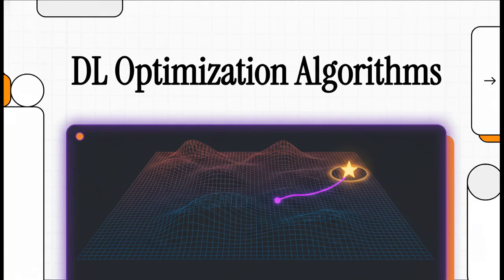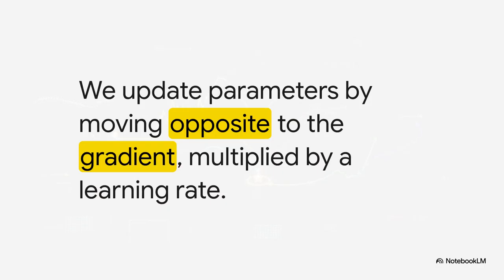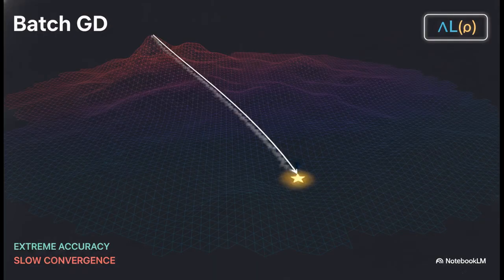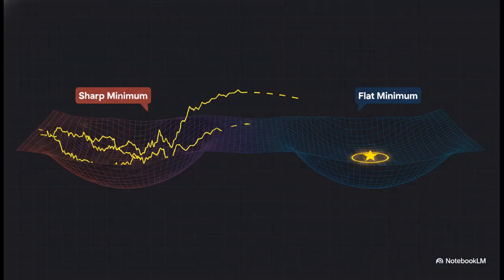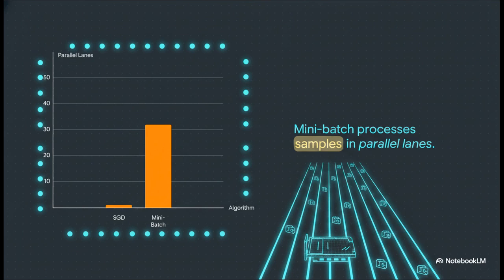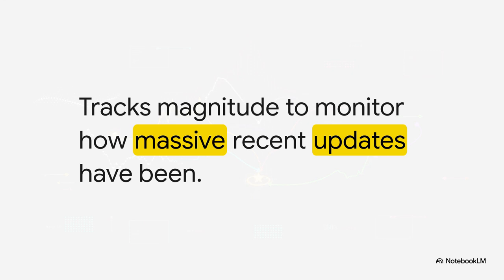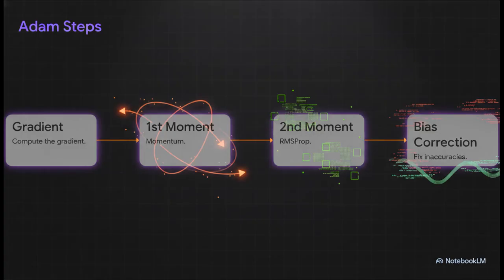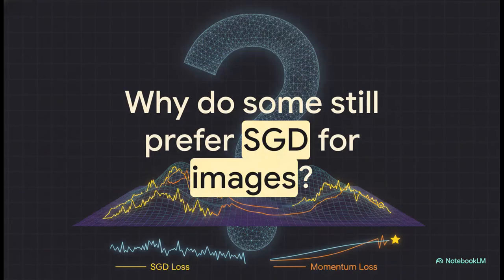DL Optimization Algorithms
Finally understand WHY Adam, SGD, and Momentum work — not just how to use them.
A complete visual breakdown of every major optimization algorithm in deep learning.

If you've ever copy-pasted `torch.optim.Adam(...)` without really knowing what's
happening under the hood — this video is for you.

We start from zero and build all the way up to Adam, covering every algorithm in
the order they were invented, so you understand WHY each one exists and what
problem it was solving.

✅ Why Batch Gradient Descent is theoretically perfect but practically useless
✅ Why SGD's noise is a FEATURE, not just a flaw
✅ Why Mini-Batch GD became the default in all of deep learning
✅ How Momentum turns gradient descent into a physics simulation
✅ How RMSProp gives every parameter its own learning rate
✅ What the "two moments" in Adam actually are
✅ Why Adam needs bias correction — and Momentum doesn't
✅ When SGD + Momentum beats Adam on real benchmarks

📐 MATH COVERED

→ The gradient update rule: θ = θ - α∇L(θ)
→ Exponential Moving Average (EMA)
→ Per-parameter adaptive learning rates
→ Bias correction in Adam
→ Sharp vs flat minima and generalization

No steps are skipped. Every formula is explained in plain English
before the math is introduced.

→ ML/DL beginners who want to go beyond tutorials
→ CS students studying deep learning or taking Andrew Ng's course
→ Developers who use PyTorch or TensorFlow and want to understand
  what their optimizer is actually doing
→ Anyone who finds the official papers too dense to start with

🔗 RELATED TOPICS TO EXPLORE AFTER THIS

→ Learning Rate Scheduling (Cosine Annealing, Warmup)
→ AdamW and Weight Decay
→ Gradient Clipping
→ Batch Normalization
→ Loss Landscapes in Deep Learning